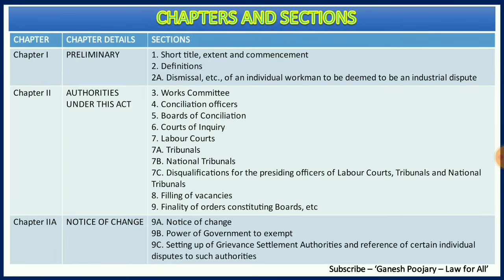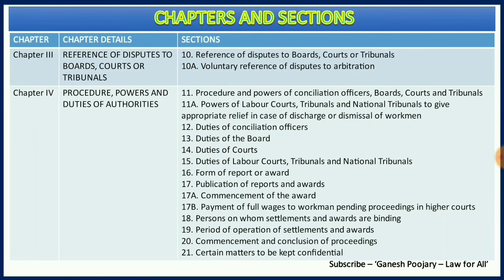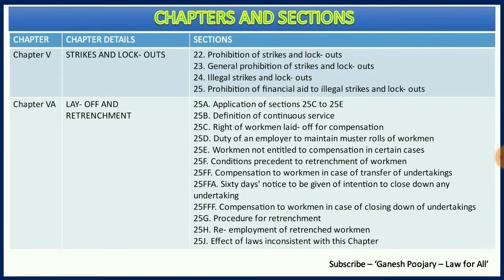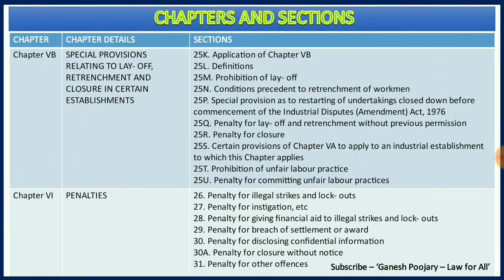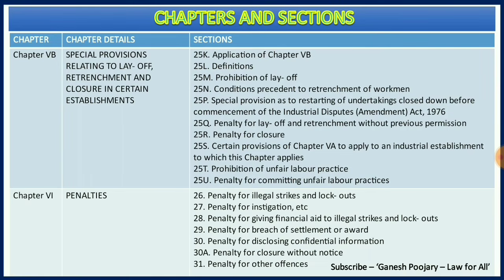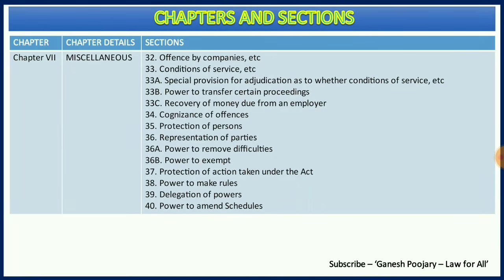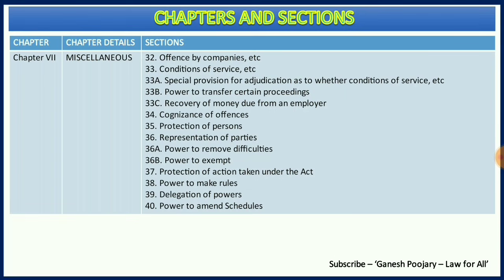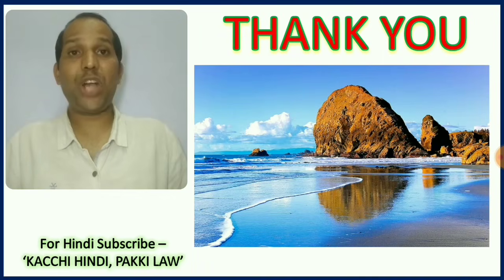Industrial Dispute Act Complete Structure | Industrial Dispute Act, 1947 | Labour Laws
In this session, i have the details of Chapters and Sections details of ID Act. Hope helps.